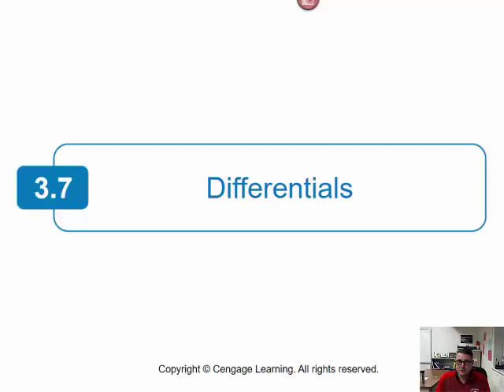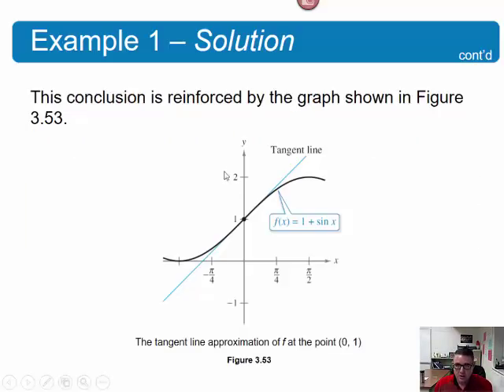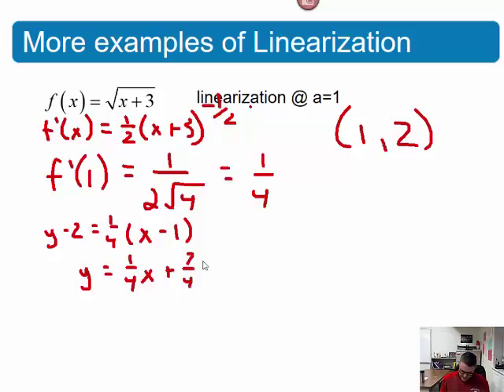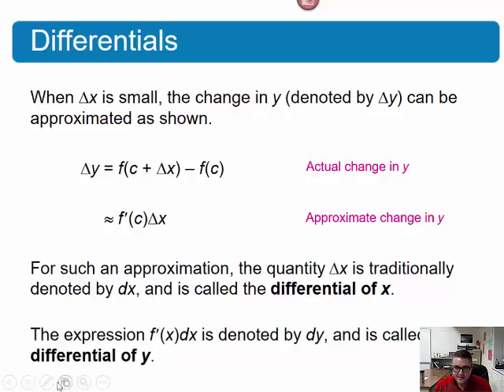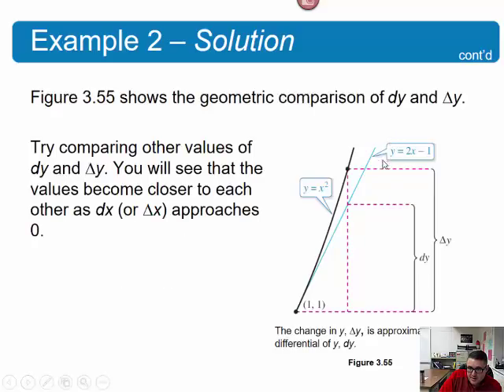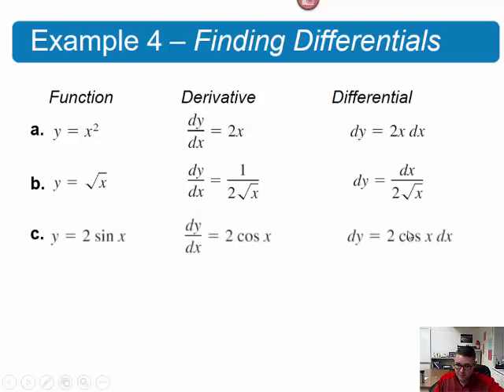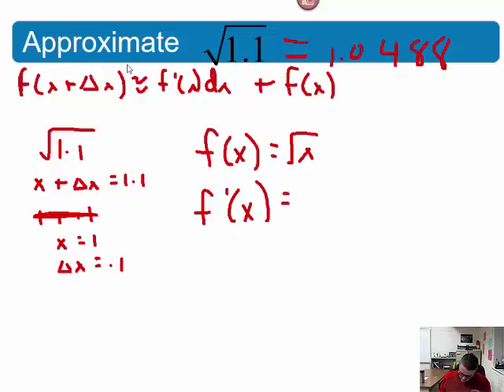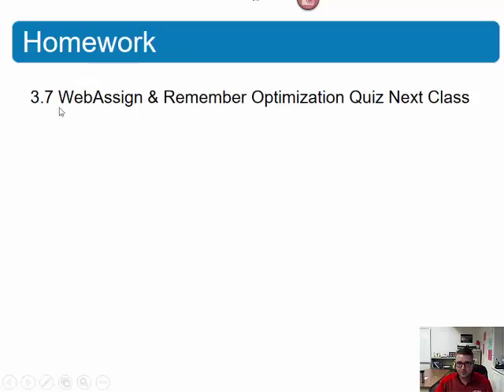3 7 Notes